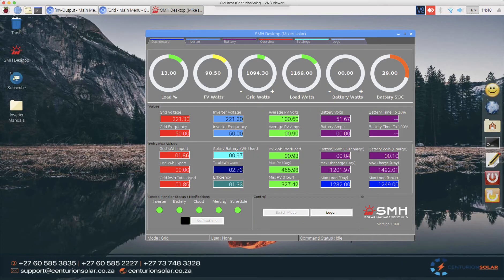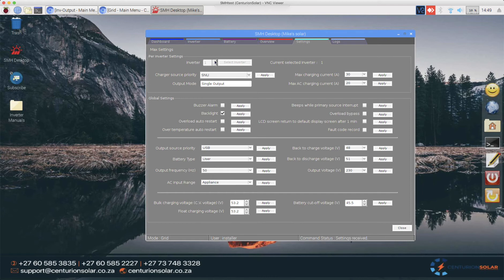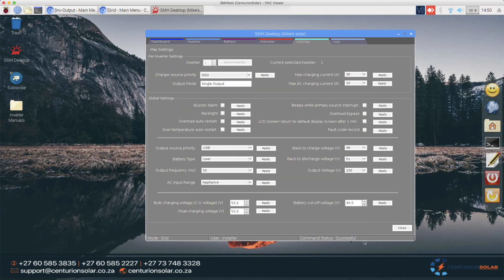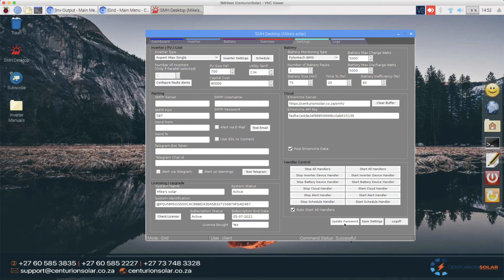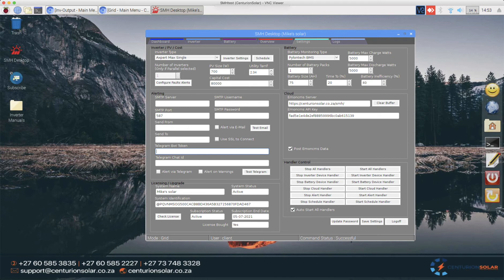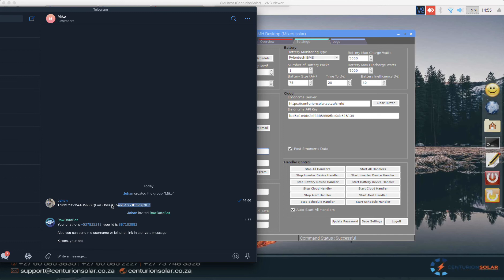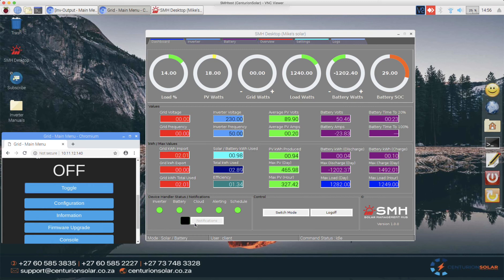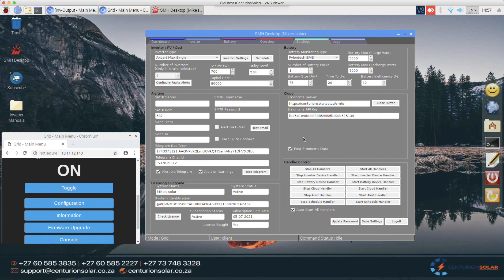Video 3. Telegram setup and Inverter settings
This video covers the configuration of the inverter, together with the user management that goes with it, and then continues to demonstrate how to configure the Telegram integration with SMH.

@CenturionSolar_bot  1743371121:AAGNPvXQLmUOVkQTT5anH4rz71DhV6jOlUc